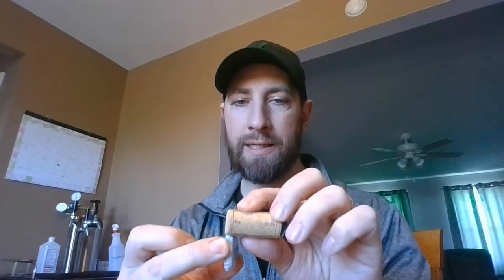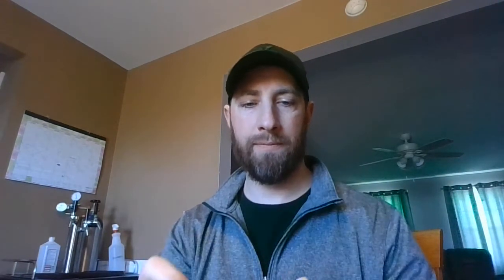Beer Cap (bottle cap) Project Idea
Had a ton of caps siting around, figured I would do something cool and fun. Hopefully this inspires you or helps you get started with your cap project too!